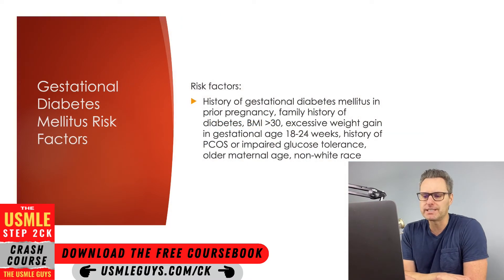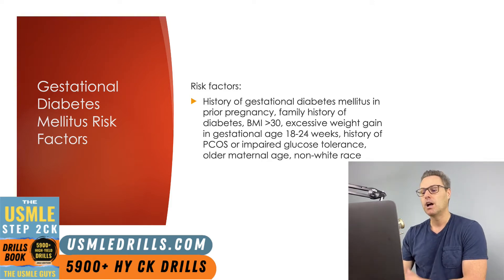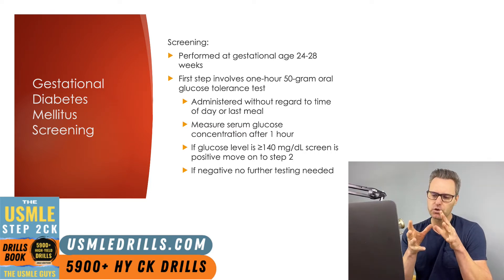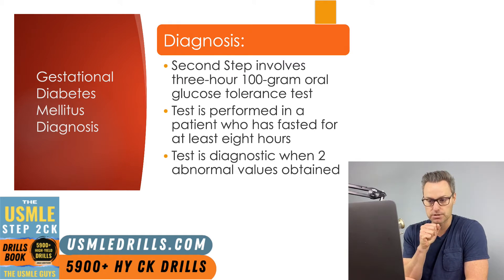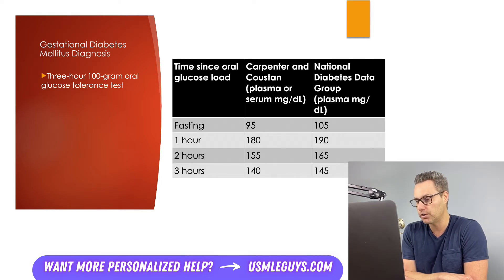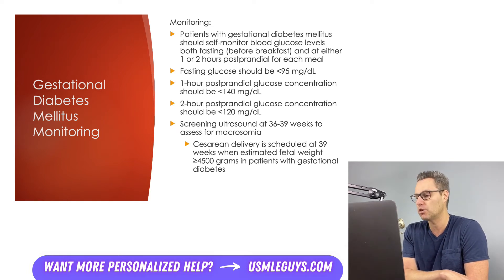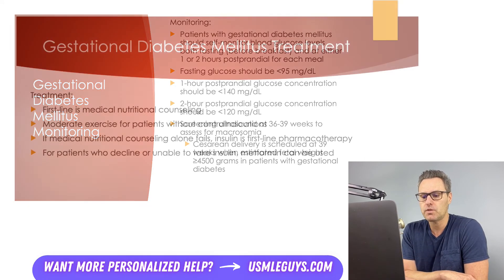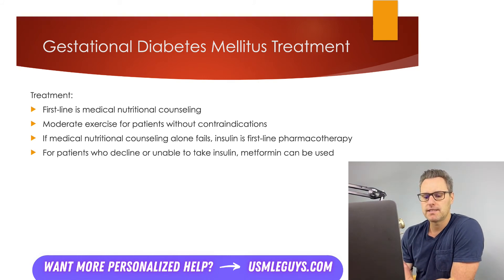USMLE Guys Step 2 CK Crash Course: OBGYN Lecture 15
💡 USMLE Step 2 CK Crash Course - OBGYN Lecture 15

📚 TOPICS: Gestational diabetes mellitus